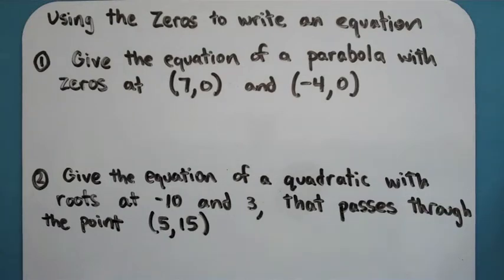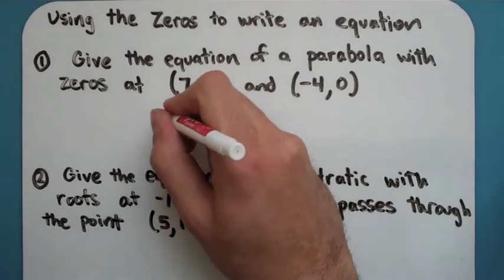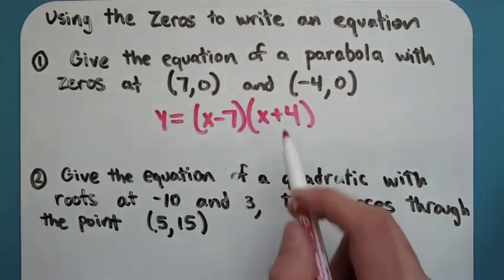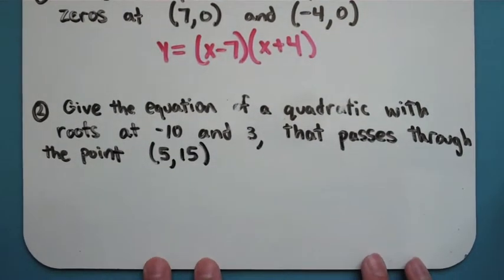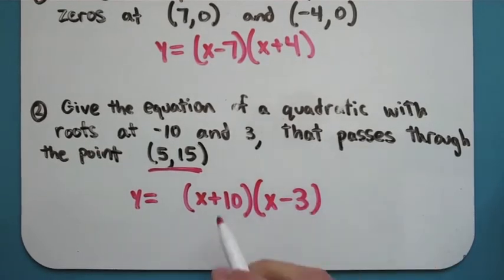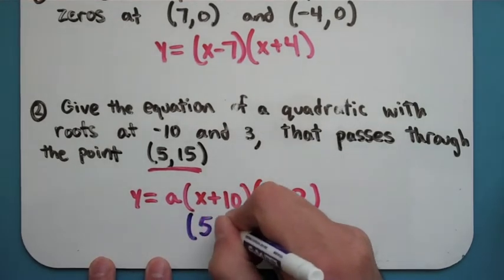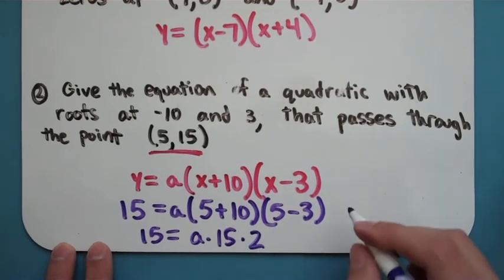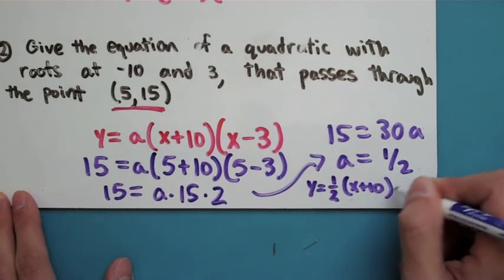Using Roots to Write an Equation (5-5-9)